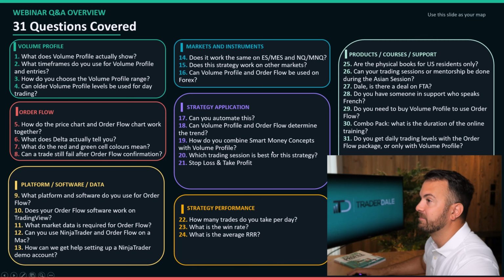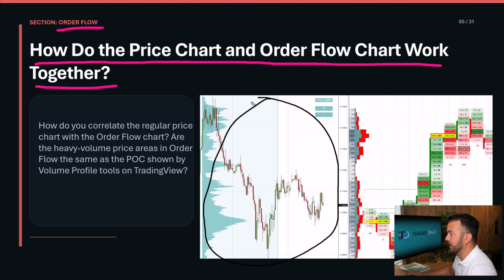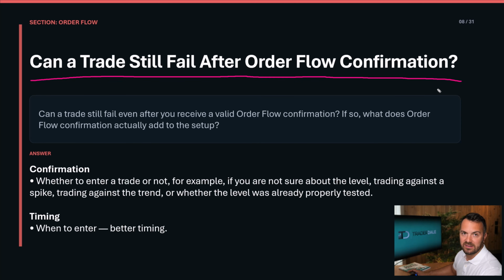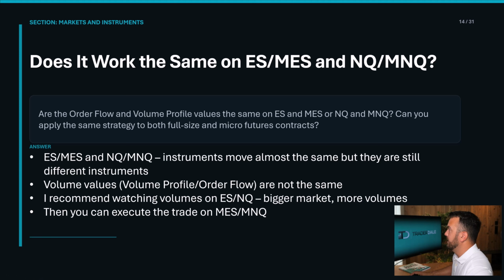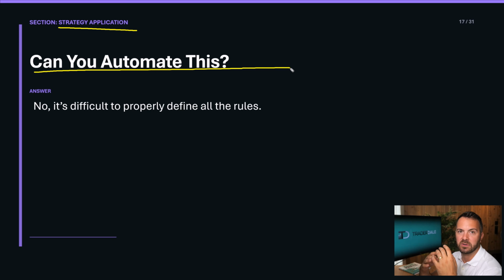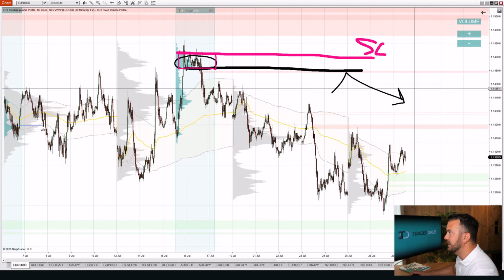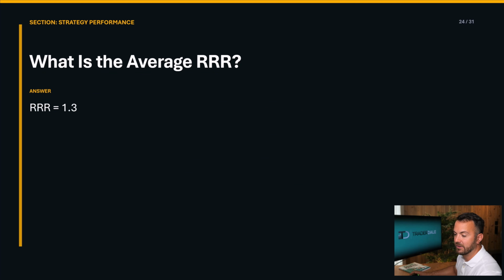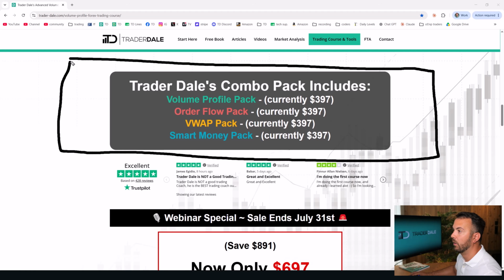Volume Profile & Order Flow Q&A: 31 Questions Answered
CONTENT:
Overview 0:00
Volume Profile 1:06
Order Flow 4:50
Platform, Software, Data 10:21
Markets and Instruments 13:24
Strategy Application 16:04
Strategy Performance 21:25
Products, Courses, Support 22:57

Happy trading
-Dale